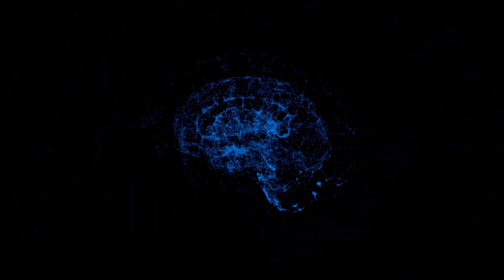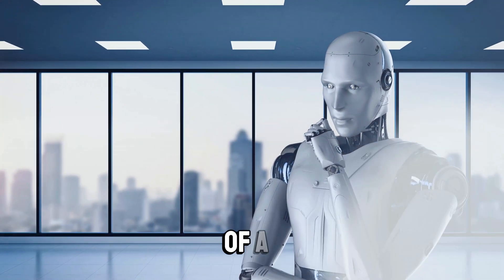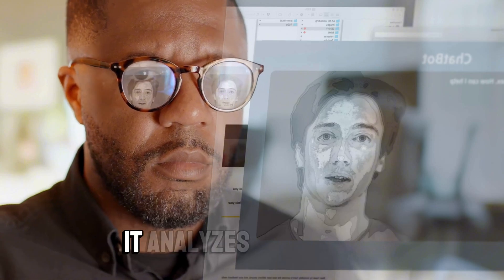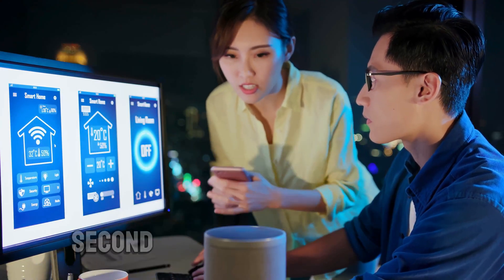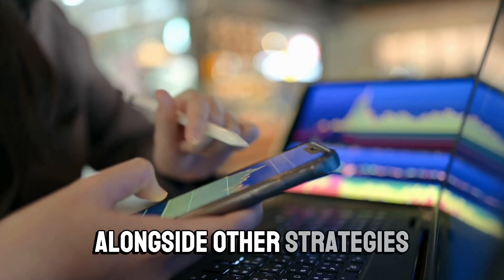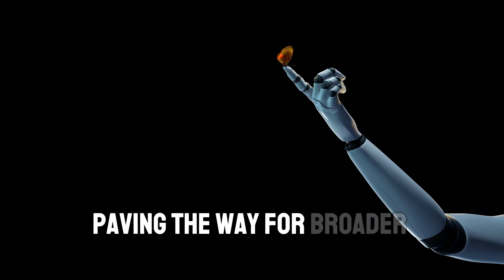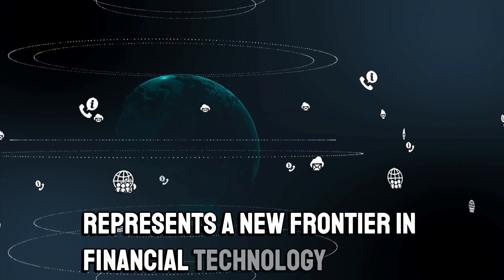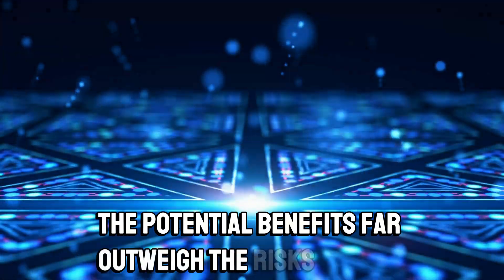The Future of Crypto: AI-Powered Predictions I Crypto Updates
🚀 The Future of Crypto: AI-Powered Predictions & Market Trends! 💰
Join the conversation as we explore the future of cryptocurrency, uncovering how AI-driven predictions, market analysis, and blockchain technology are reshaping the industry. From crypto trading strategies to regulatory updates, this video provides everything you need to stay ahead in the evolving digital economy!

🔥 What You’ll Learn:
✅ AI-Powered Crypto Predictions – Machine Learning Insights – Data-Driven Trading
✅ Market Trends & Price Forecasts – Smart Trading Strategies – Blockchain Innovations
✅ Regulatory Updates & Future Impact – Compliance Strategies – Government Policies
✅ Crypto Investment Strategies – Risk Management Tips – Long-Term Growth Hacks

🚀 Will AI revolutionize crypto trading? How will regulations impact the market? Don’t miss out on these game-changing insights!